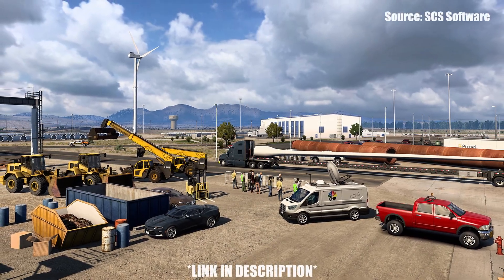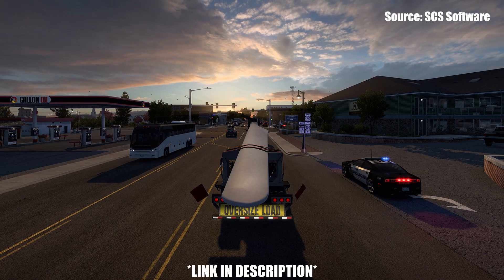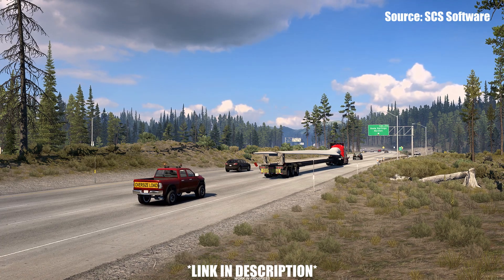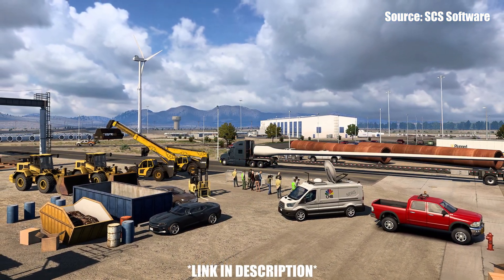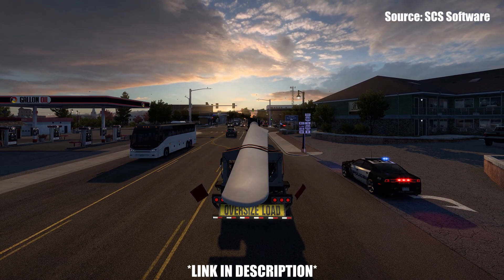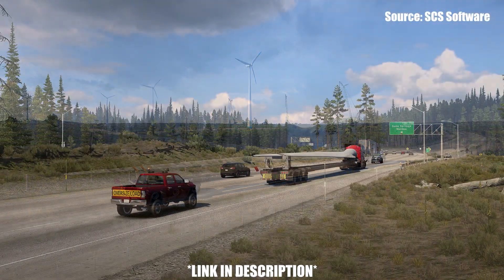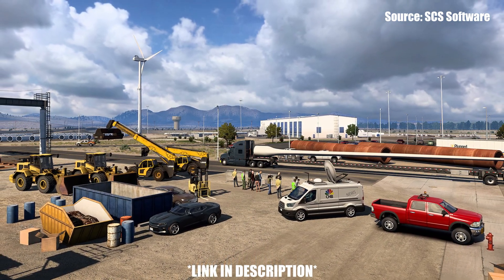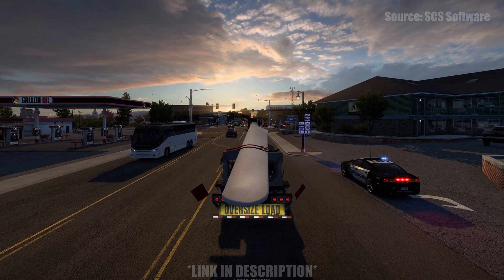NEW Special Transport DLC Cargo & Routes In 1.49! | American Truck Simulator (ATS) | Prime News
NEW Special Transport DLC Cargo & Routes In 1.49! Join Prime Simulation as he talks about the NEW Special Transport DLC routes and cargo - available within the upcoming 1.49 update for American Truck Simulator (ATS)!

Top Supporters! ► The Simulation Man, Ronald Dunston, Aconic

Description tags, ats, american truck simulator, ats 1.49 update, ats 1.49, prime news, scs news, scs software, new content for ats, ats kansas dlc, ats kansas dlc 2023, ats kansas dlc confirmed, ats kansas dlc officially confirmed, kansas dlc confirmed 2023, ats kansas dlc dodge city, ats kansas dlc water bodies, ats kansas dlc new industries, ats kansas dlc truck stops, ats kansas dlc agriculture, ats california rework, ats california rework west coast, ats california rework stockton, ats 1.49 used truck dealers, ats 1.49 new hdr skyboxes, ats 1.49 moon, ats 1.49 lightning, ats 1.49 paccar technical center, ats 1.49 keybind modifiers, ats 1.49 open beta, ats 1.49 beta release, ats new special transport routes and cargo 1.49,

Chapters:
00:00 - Intro
00:23 - New Special Transport DLC Content